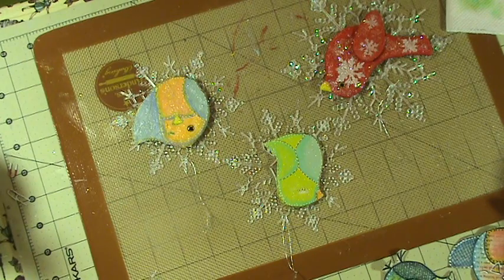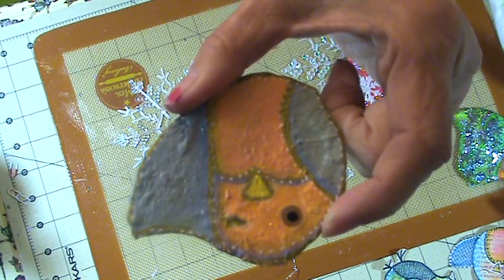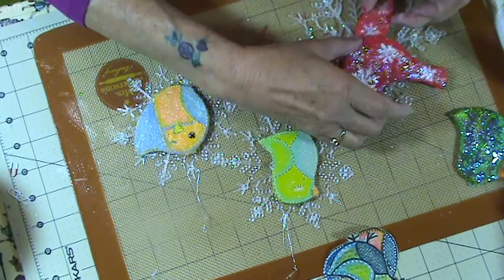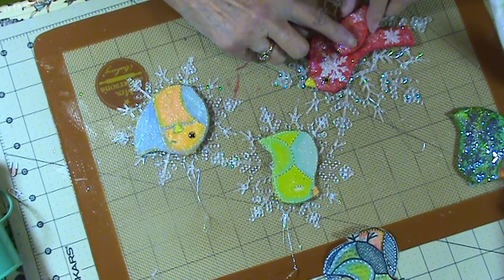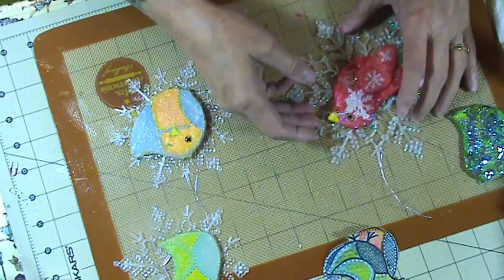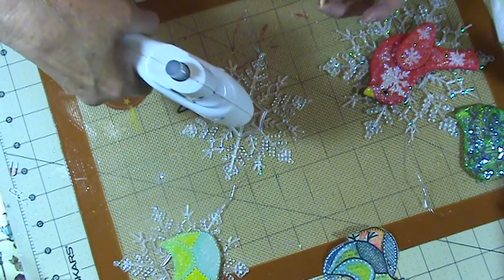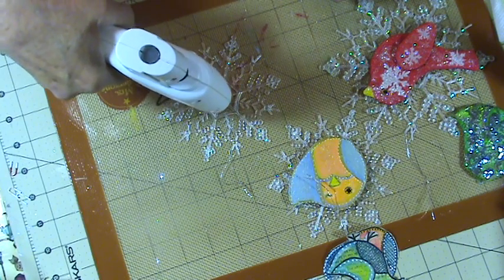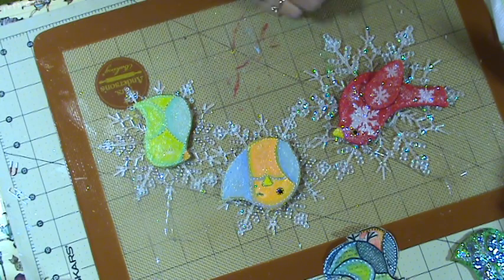BIRD ORNIMENTS FINALLY FINISHED